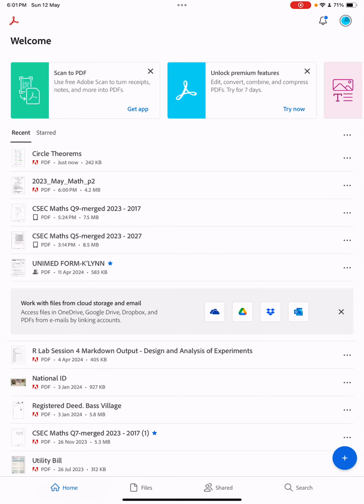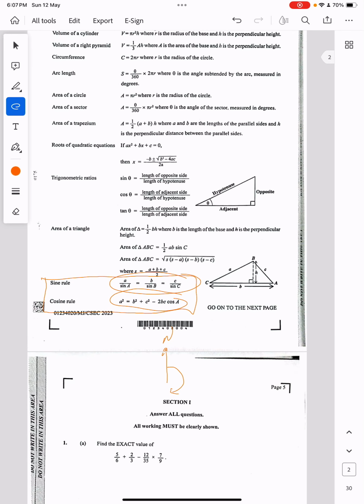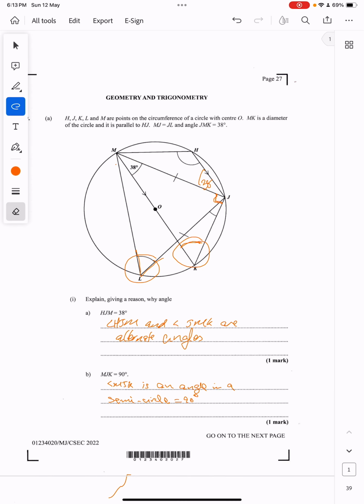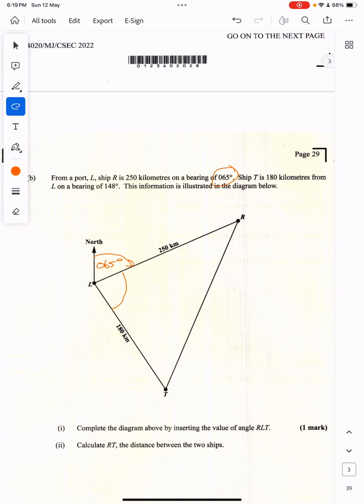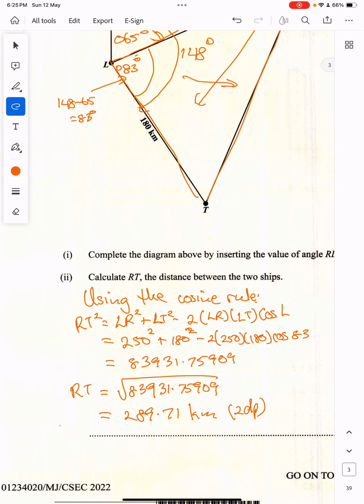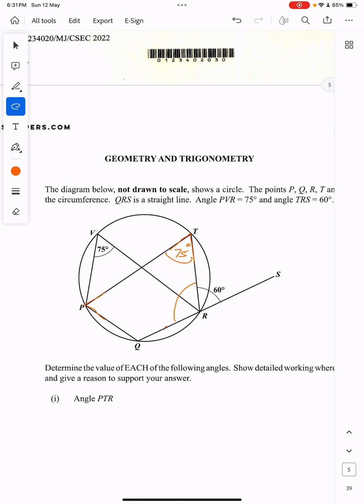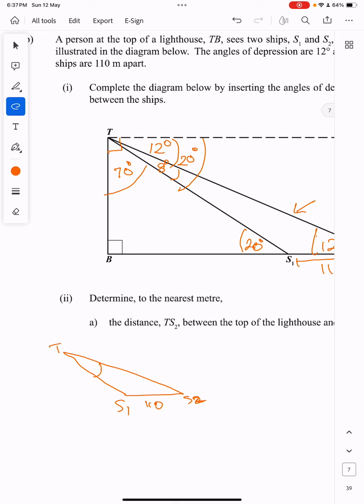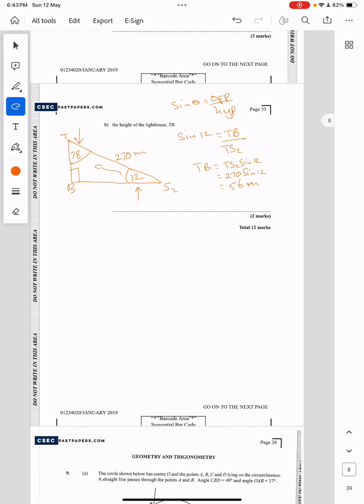CSEC Question 9 solved